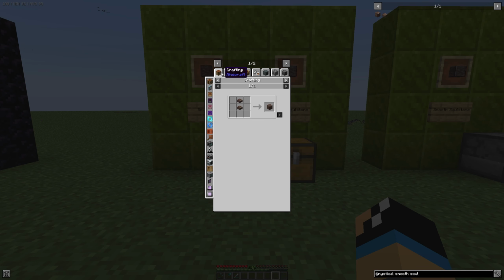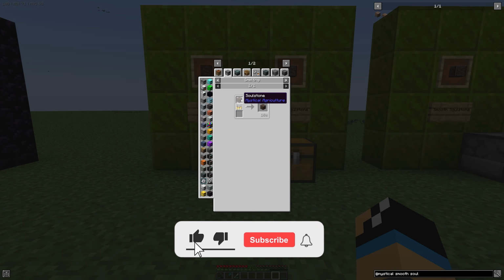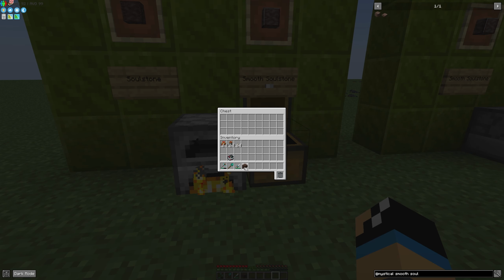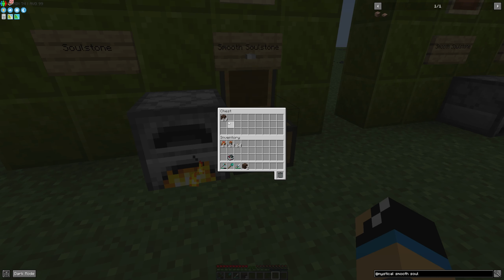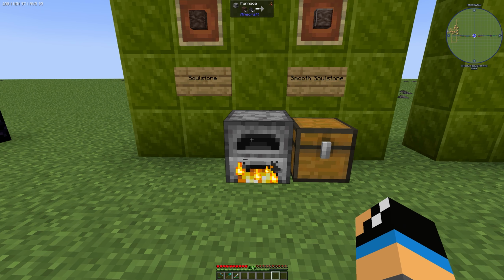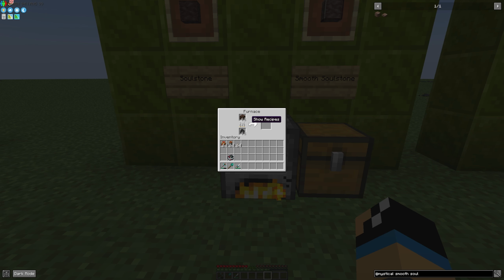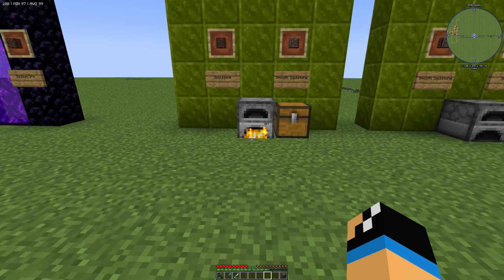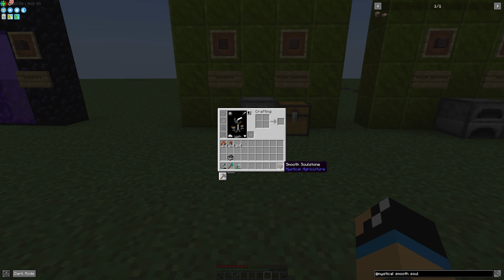Smooth Soulstone 🍎🪴🍋 Minecraft Mystical Agriculture Tutorial 🍎🪴🍋 English 🍎🪴🍋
In this video, I show you how the Smooth Soulstone item from the Minecraft Mod Mystical Agriculture works.

My Equipment:

Hard Drive
Memory (RAM)
Thermal Paste
Power Supply
Water Cooling
Graphics Card

Main Monitor
PC Kamera
Photography Camera